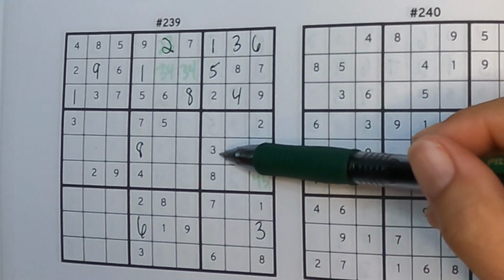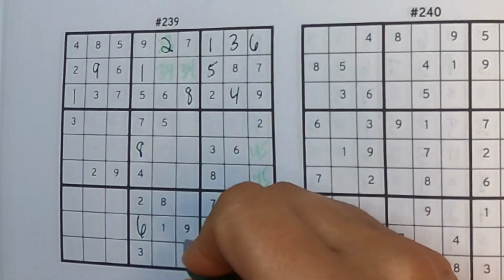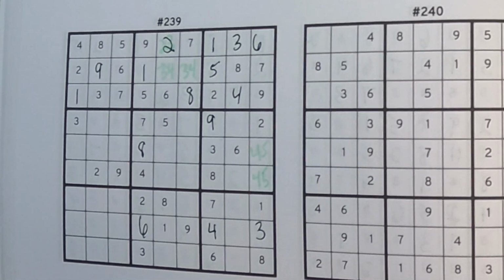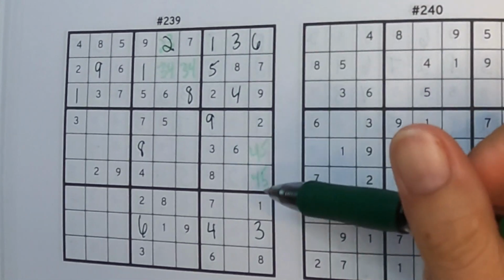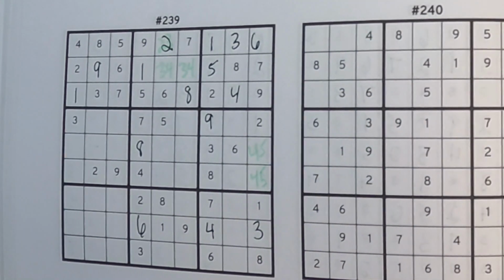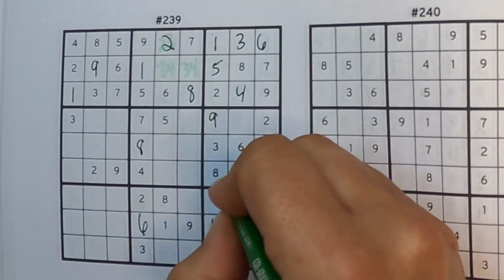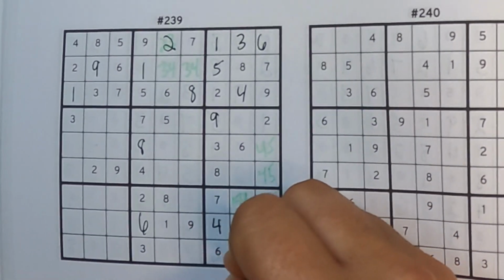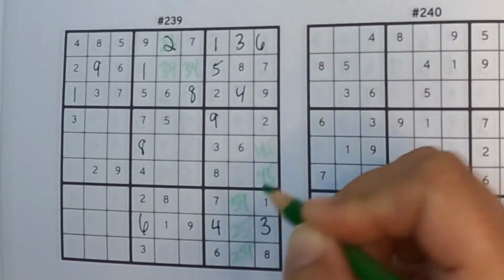Let's Sudoku! Volume 2 Puzzle #239